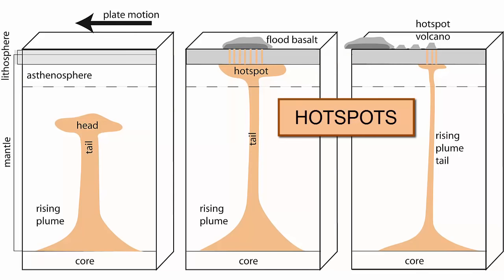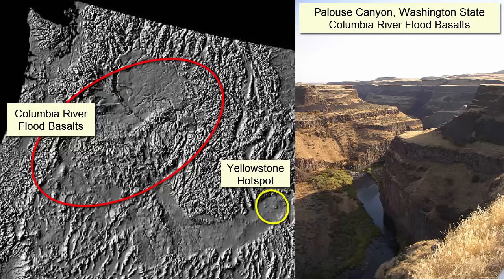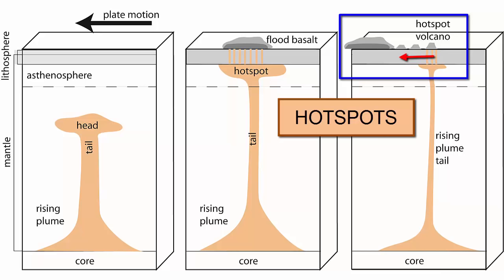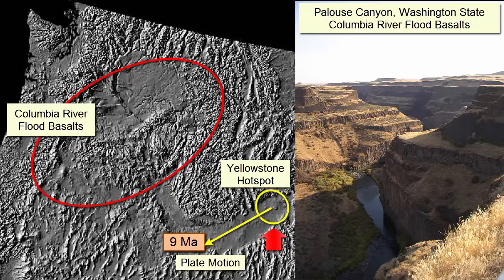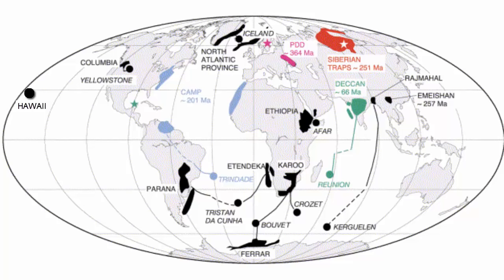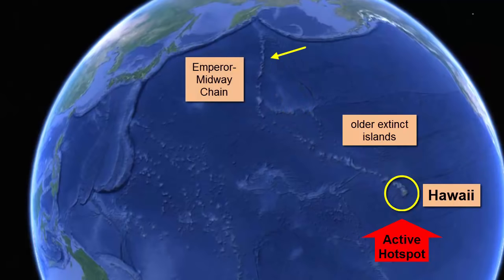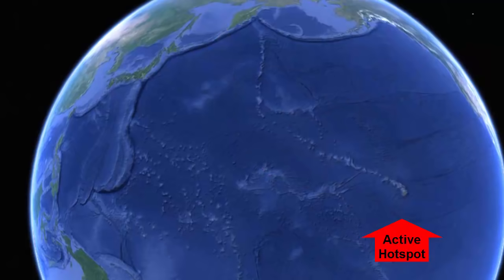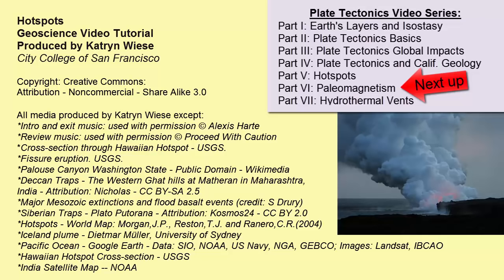Hotspots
For an introductory college-level earth sciences class: a review of hotspots, including how they form and how we use the tracks of extinct volcanoes they leave behind as evidence to better understand the processes underlying plate tectonics.

**This video comes at the start of the semester. For a full playlist, refer to the Oceanography or Geology playlists on the Earth Rocks! YouTube Channel.

Part of a 7-part Plate Tectonics video series:
Part 1: Earth Layers & Isostasy
Part 2: Plate Tectonics Basics
Part 3: Plate Tectonics Global Impacts
Part 4: Plate Tectonics and California Geology
Part 5: Hotspots
Part 6: Paleomagnetism
Part 7: Hydrothermal Vents